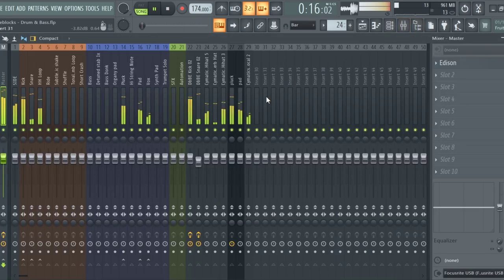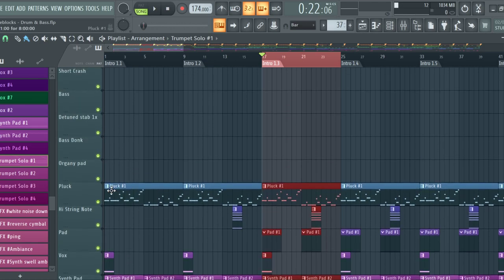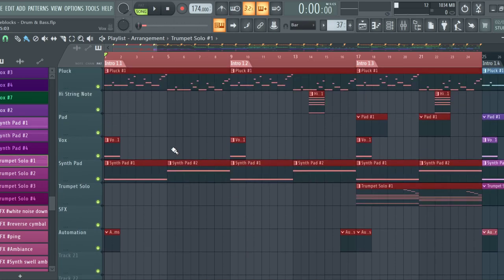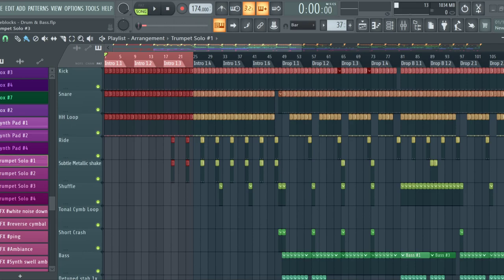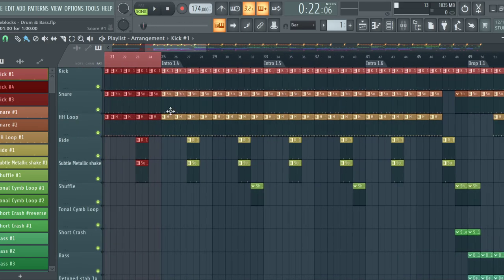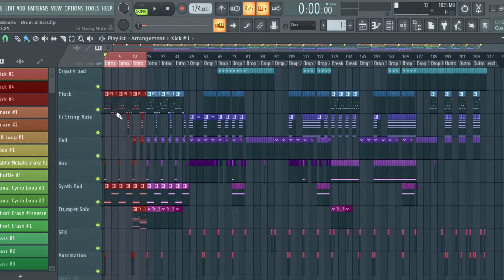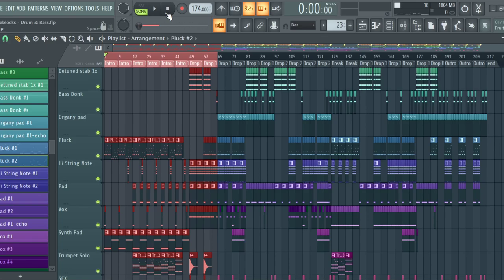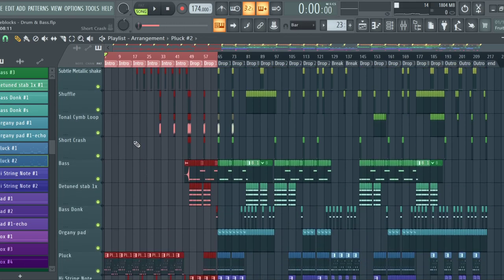Tito Burrito - Jukeblocks DnB Template Challenge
Jukeblocks is a website where people can download templates available for ableton and fl studios. These templates come in a variety of genres. For this challenge we decided to chose a Drum and Bass Template we liked and worked on a brand new track for 1 hour (give or take). This took place on 2/3/21 and every Wednesday we try to do another production challenge. And check out Jukeblocks if you're interested in getting free templates for a variety of genres down with the link bellow: